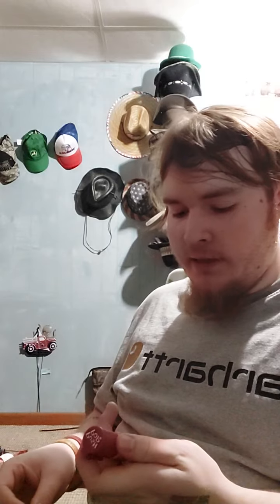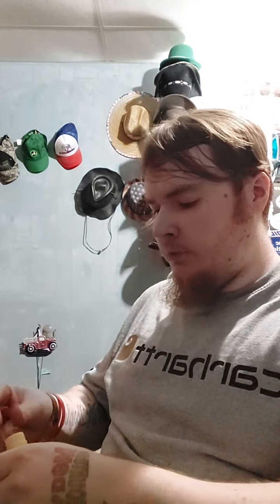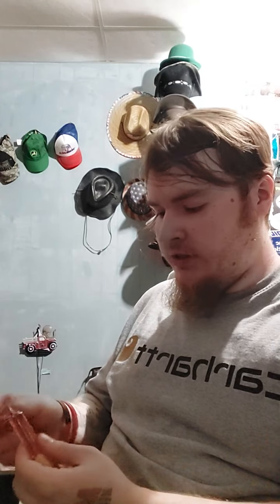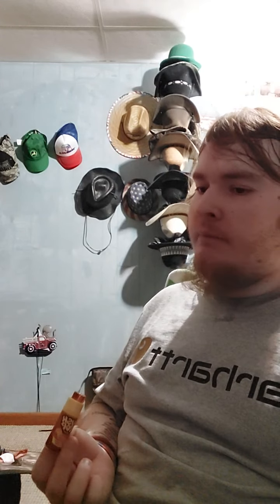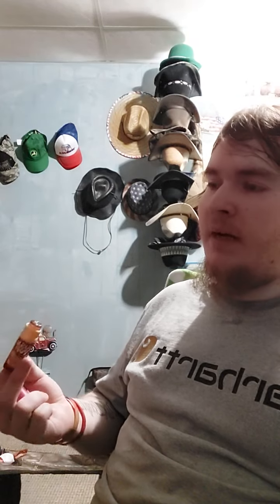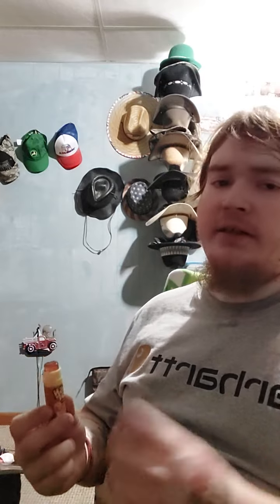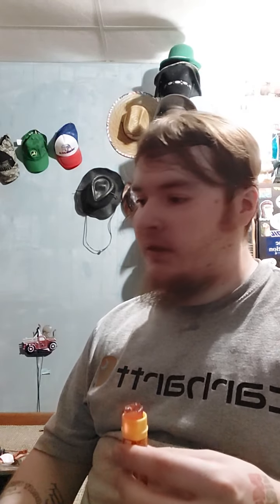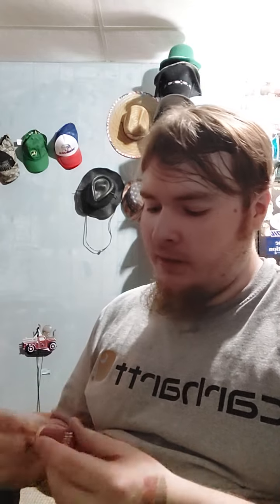Mini Josh's Snack & Candy Reviews Push Pop New! Flavor Fruit Punch